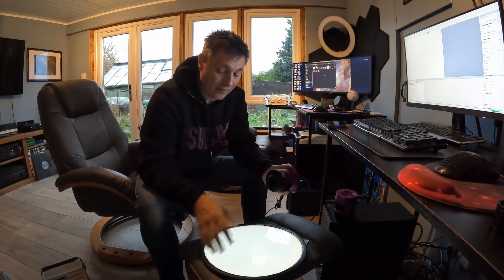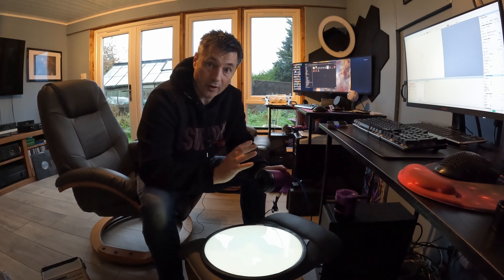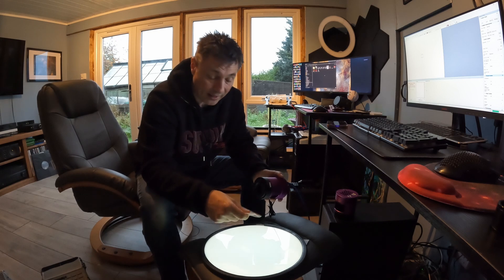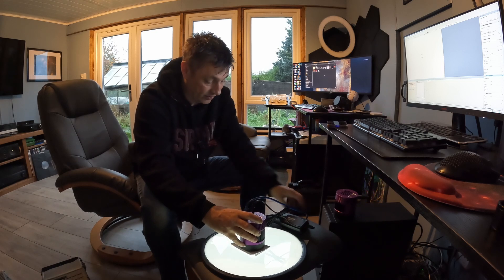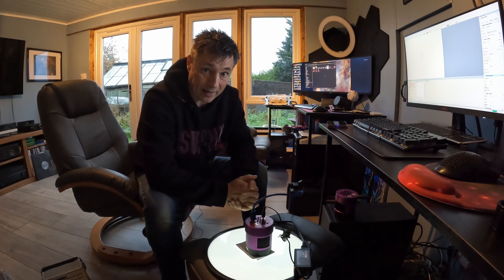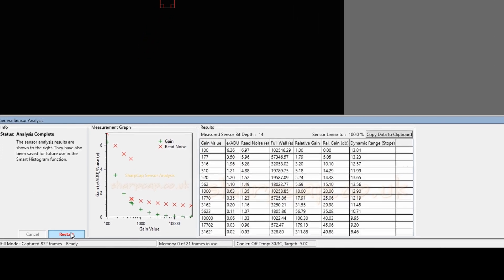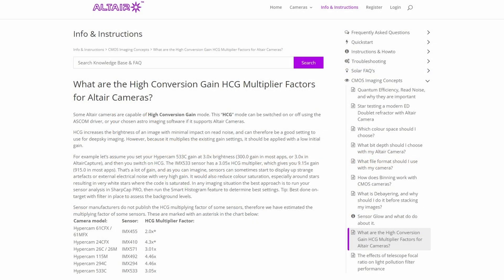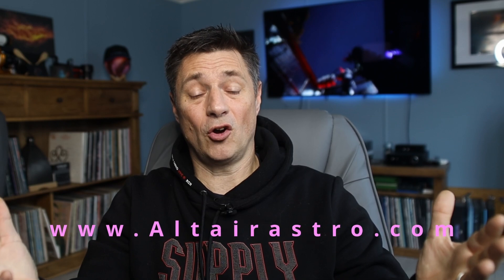Amazing Full Frame Astrophotography Results With The Altair 24CFX!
In this video I showcase the amazing camera  by Altair Astro the AA24CFX. This is a OSC cooled Astronomy camera and really packs a punch. This video also features using the sensor analysis tool in Sharpcap pro. 1 yr licence included with every Altair camera purchase.

but here are some details

Hypercam 24CFX Camera headline specs:

24mp Full Frame FX size Back Illuminated Sony IMX410 sensor
14bit ADC yields 16,384 grey levels in the image
Zero Amp Glow even at 10mins exposure
Special ULTRA Low Read Noise mode
True Faster Hardware Binning up to 3x
2 Stage TEC Cooling +-35C below ambient.
Heated Optical Window with adjustable levels.
2 year warranty, with no sensor frosting guarantee**
Rear USB2.0 hub with 2x ports for guider, filter wheels, etc.
12v power is required to run this camera.
Included basic 240~110v compatible 12v DC power supply with your choice UK, USA or EU plug.
Armoured case included.

The camera has been a pleasure to use and takes breathtaking widefield images especially when paired with the Altair 70EDQ scope.
I have included a download link here to Sharpcap as the free version is very useful too but at just £12 a year well worth considering an upgrade to the pro version

My good friend Dan Shapiro kindly wrote some music for me, please check out his channel.    youtube @danshapiromusic

00:00 Introduction
00:30 The Altair 24CFX
05:32 Sharpcap sensor analysis
08:50 Sensor Analysis results (Sharpcap Pro)
12:11 Sadr Region
12:33 Bubble & Northern Lagoon
12:57 North Sadr
13:13 M33 Triangulum Galaxy
13:39 VB152 Dark Nebula
14:12 Outro